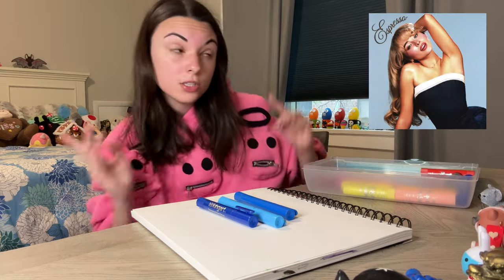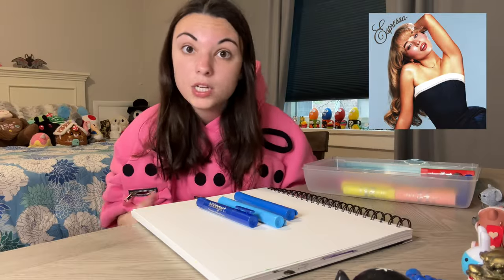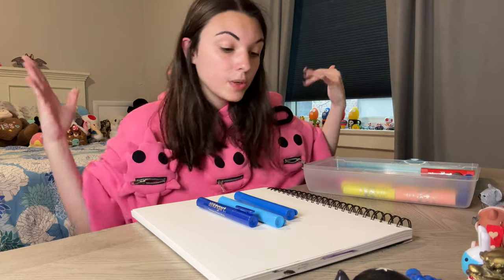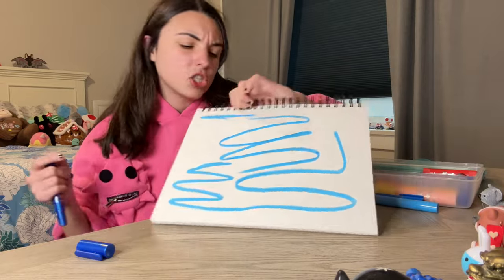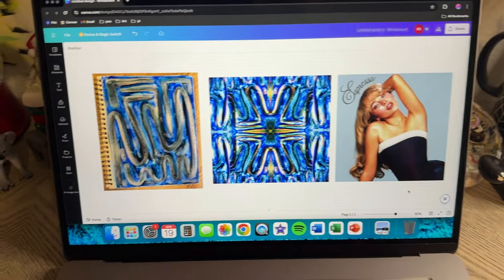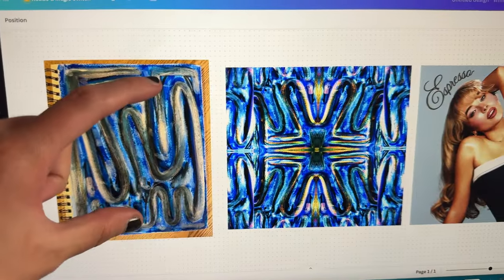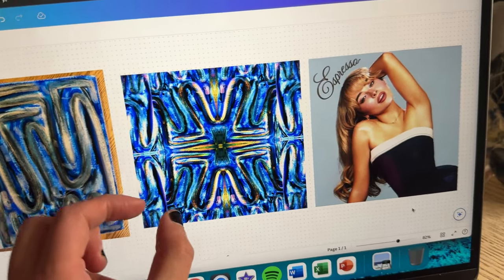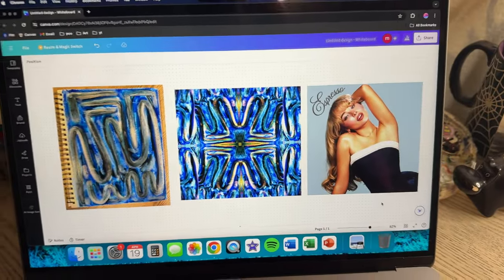Recreating Sabrina Carpenter's Aesthetic ($2 budget)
Recreating Sabrina Carpenter - Espresso album art on canva

0:00 The Vision
0:50 The Execution
1:24 Halfway Done
1:41 Editing Process (Canva)
2:23 Final Result
2:35 Wrap Up & THE END!!

⭐ Have you listened to Espresso - Sabrina Carpenter?? (YOU SHOULD!!)

💜  Mallory :0